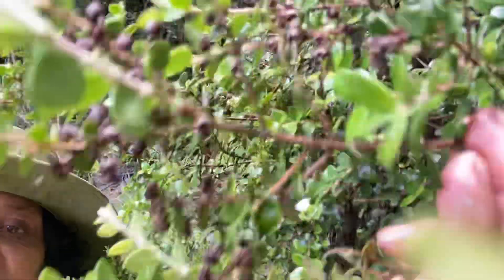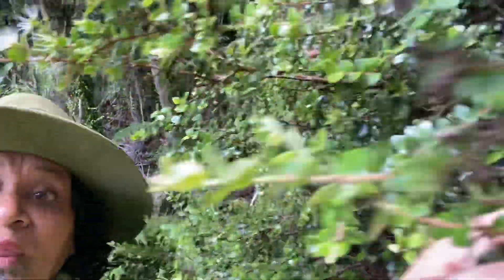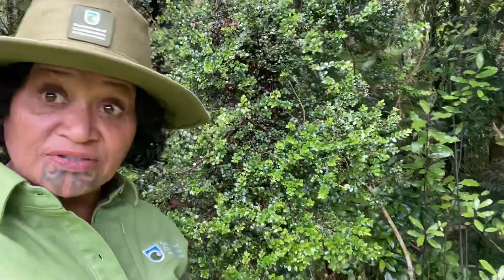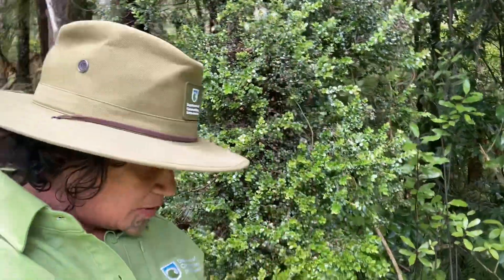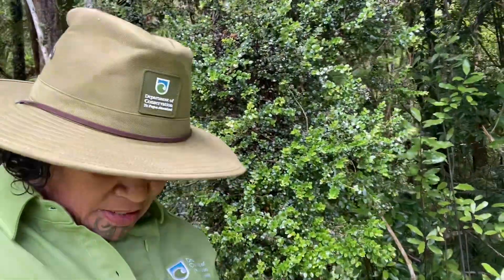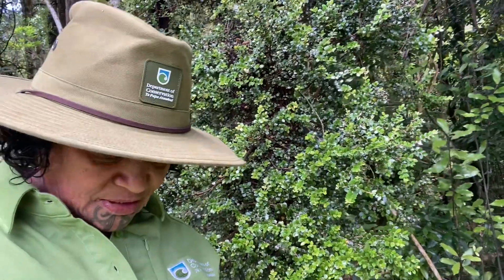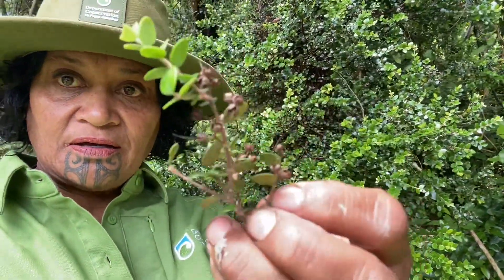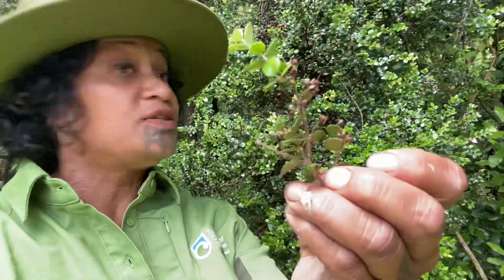Saving Rata Vine seeds , Tieke Kainga Jan 2023